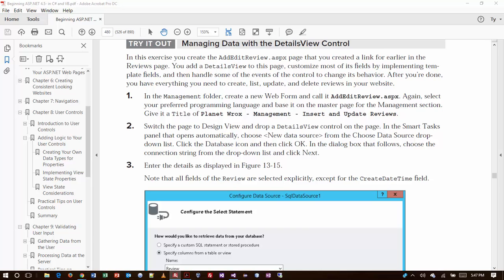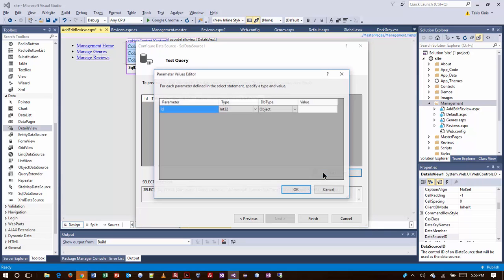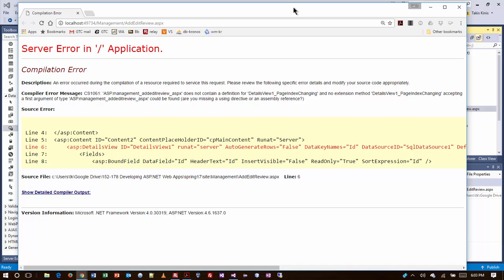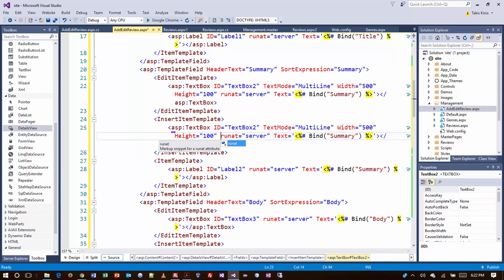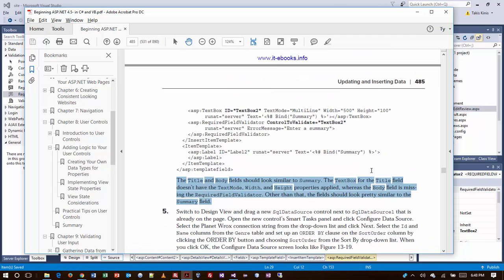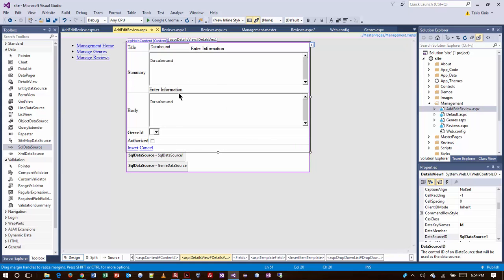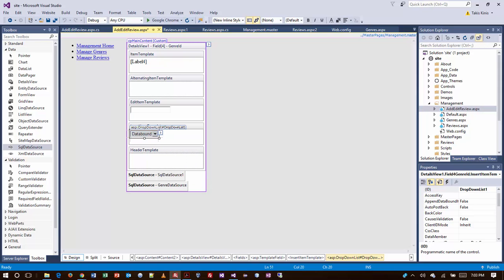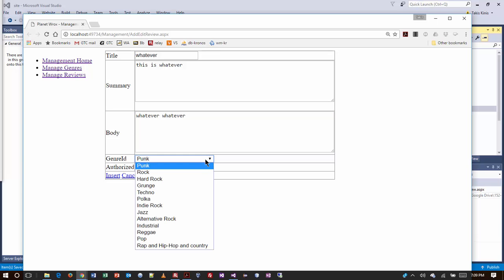ASP.NET - Chapter 13 Part 2 - Spring 2017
Chapter 13  (page 478 thru end) Exercise Demos based on the book "Beginning ASP.NET 4.5 in C# and VB". Recorded during a live class session 4/13/2017. For the course: Developing ASP.NET Web Applications - Gateway Technical College - IT Web Developer / SharePoint Developer programs.